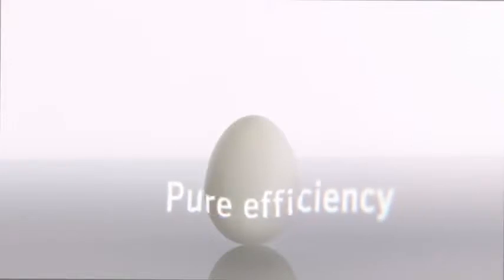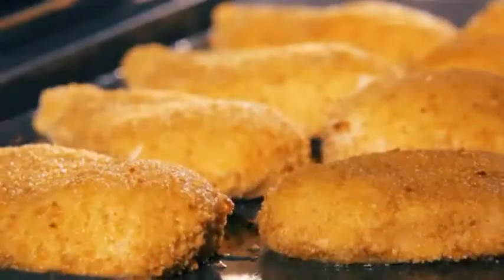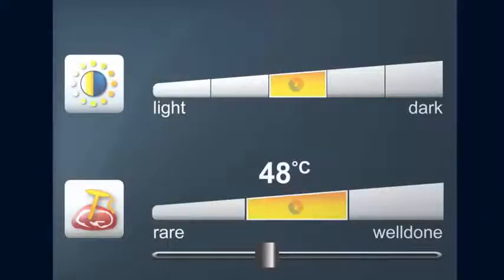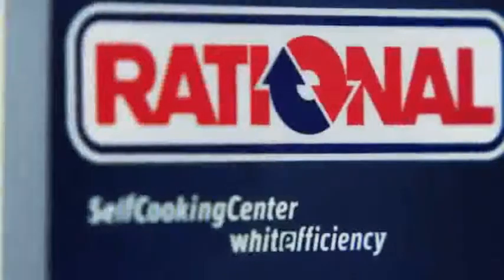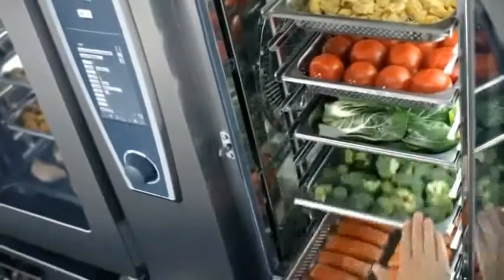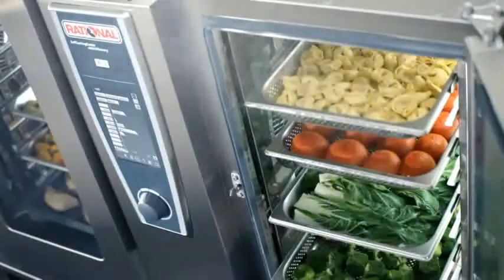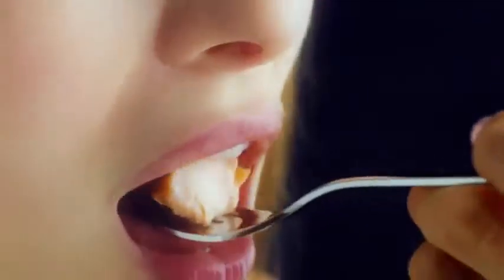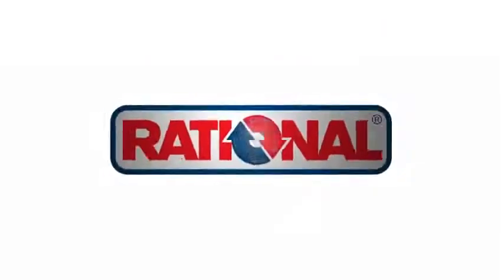English version RATIONAL SelfCookingCenter whitefficiency